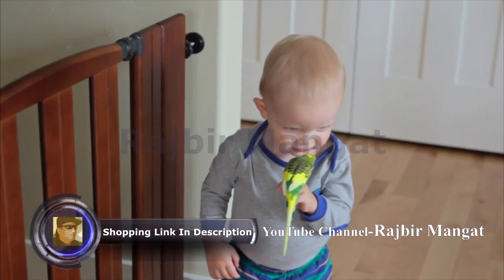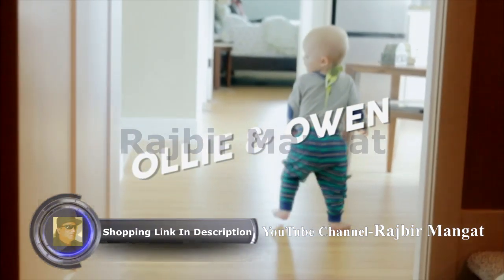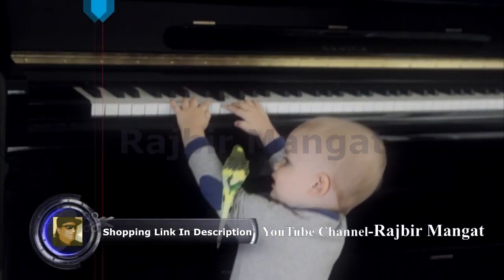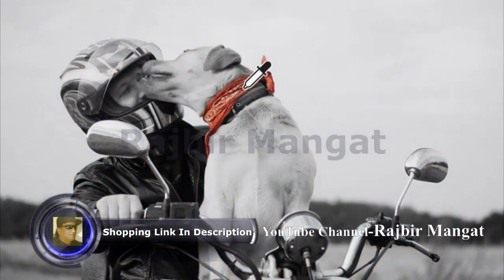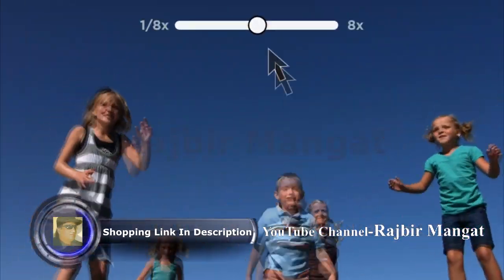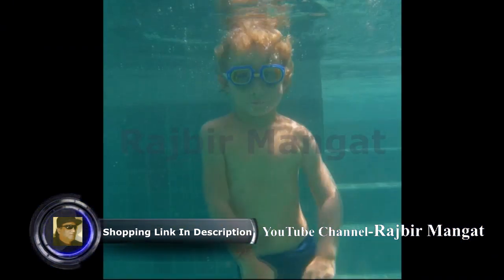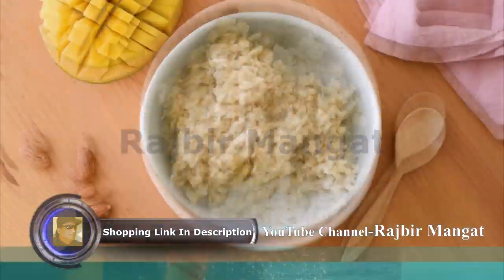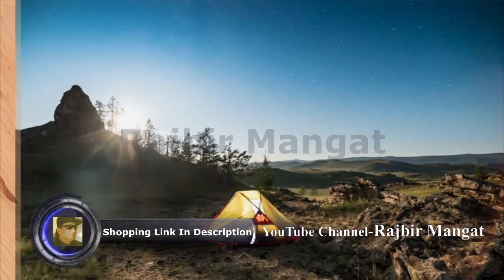Adobe Photoshop Elements 2020 and Premiere Elements 2020 PC Mac Disc